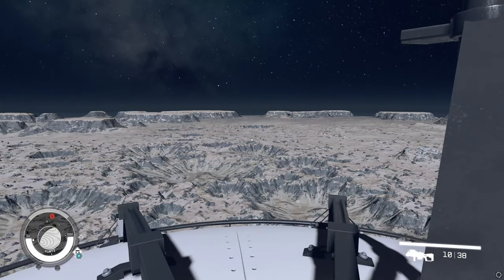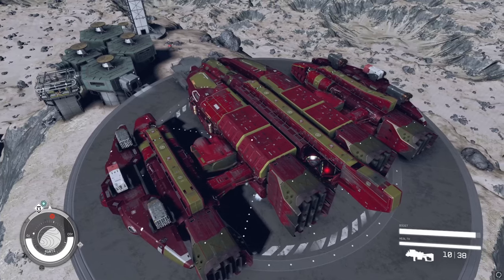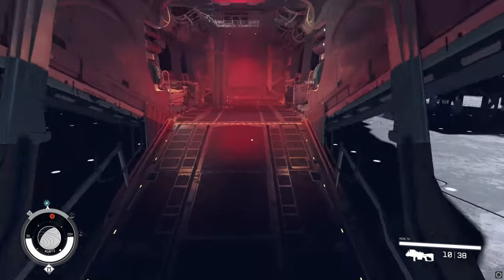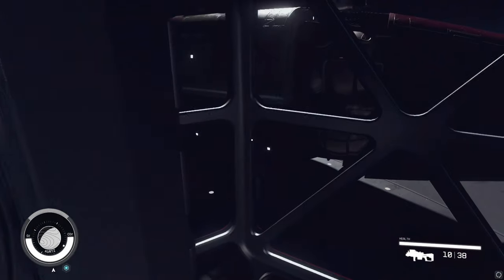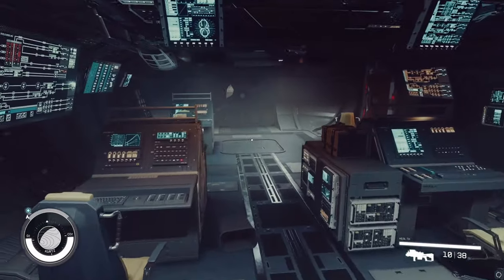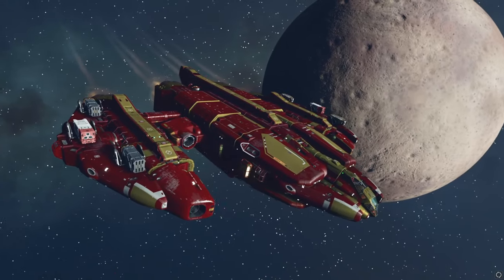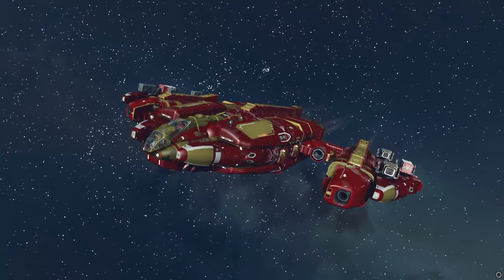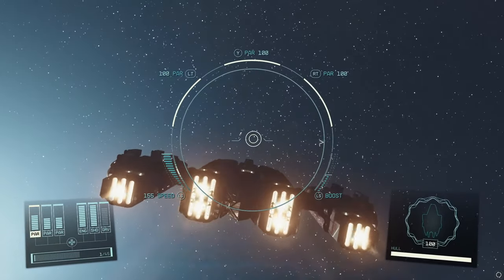The Praetorian | Legion Series Ship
Another amazing ship with everything a person could ask for. From habs, weapons, cargo, comfort and utlity. An all around end game ship for those long haul sessions.

0:00 - Introduction
0:25 - Exterior tour
1:45 - Interior tour
4:15 - In Flight
6:50 - Build guide
18:45 - End